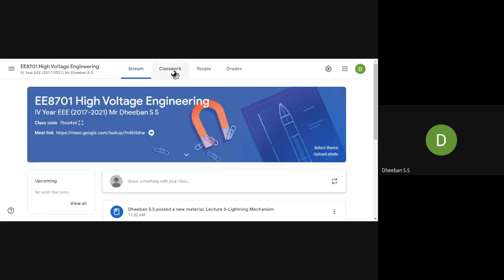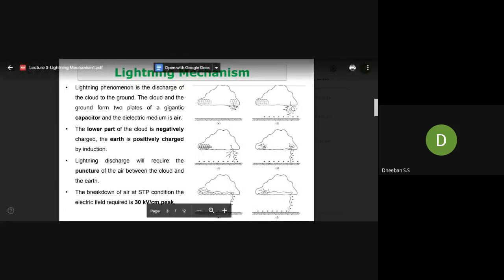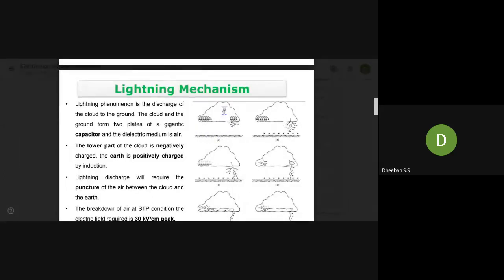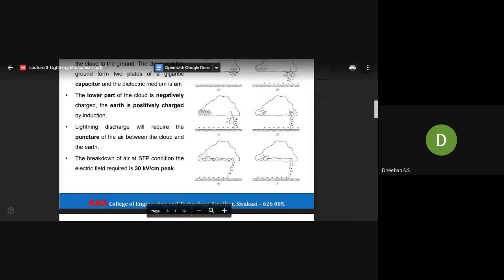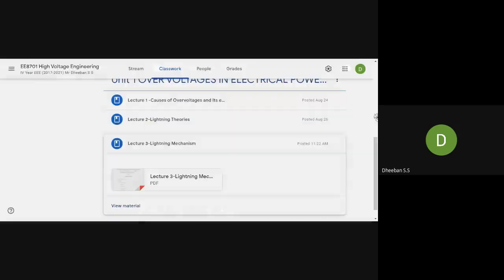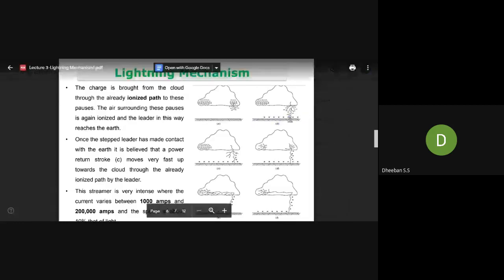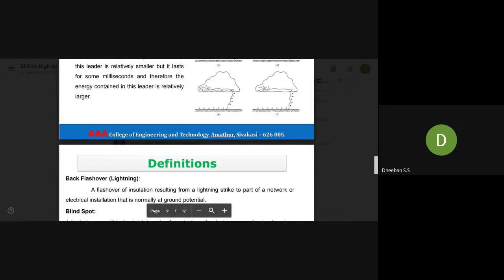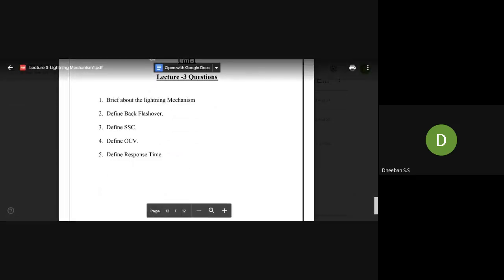Lecture 3 Lightning Mechanism | Unit 1